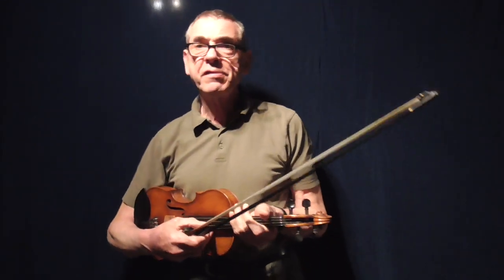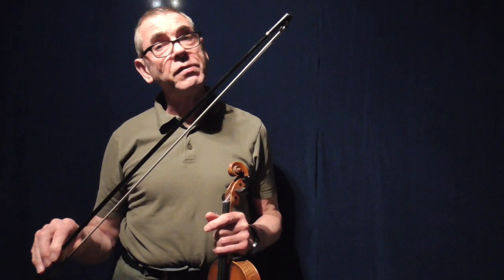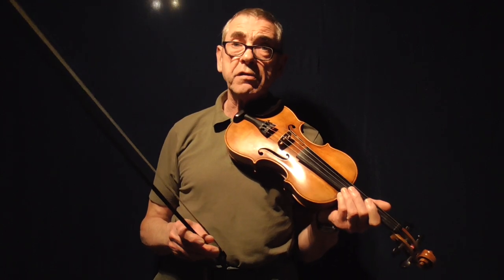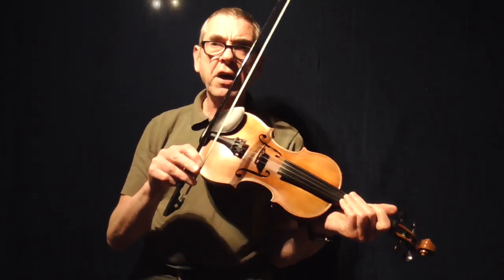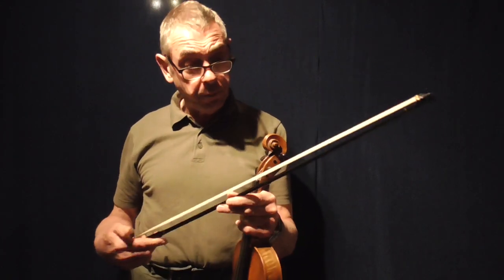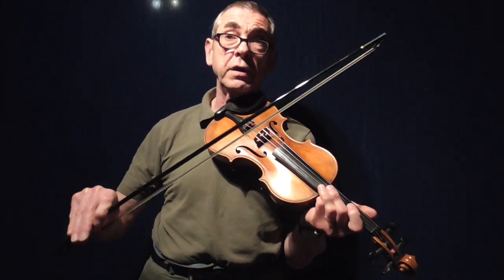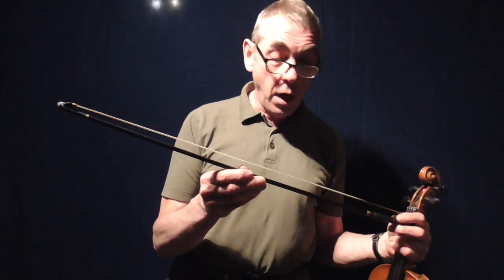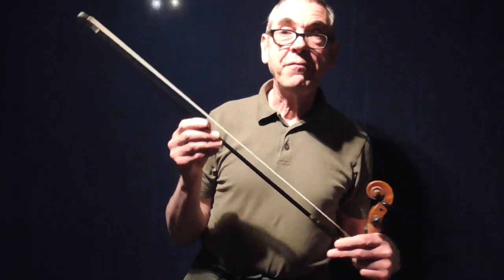PeakFiddler Workshop5 - What's special about an Incredibow ?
I have been asked about my opinion of the 'Incredibow' and this short video gives some pointers through my experience with this unique violin bow.